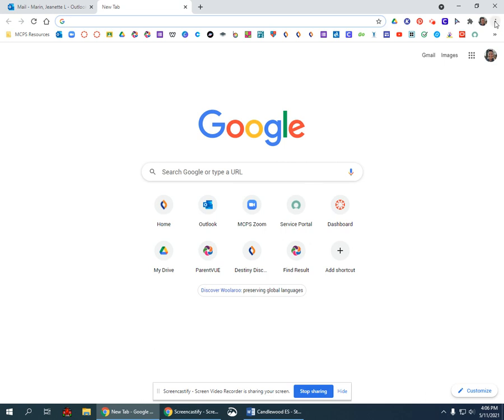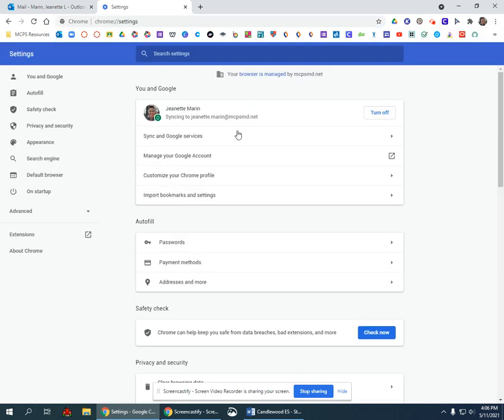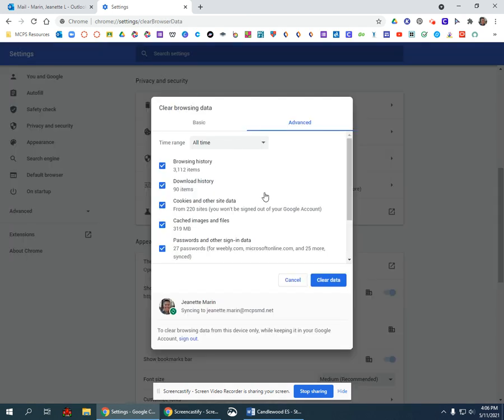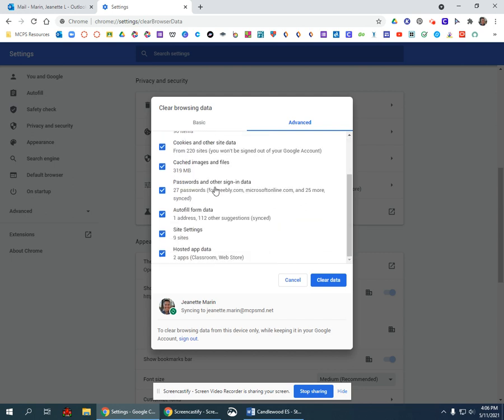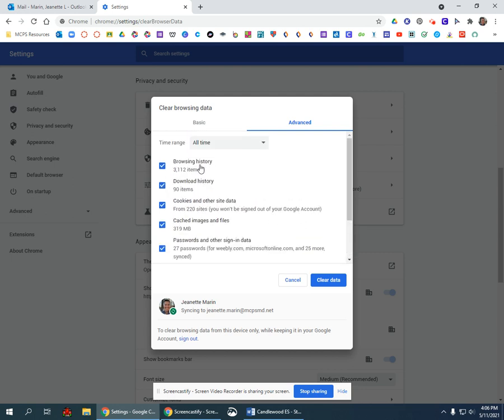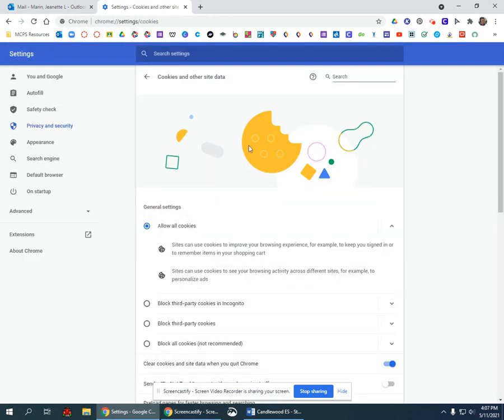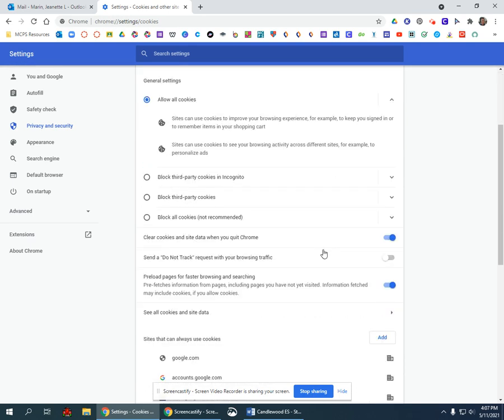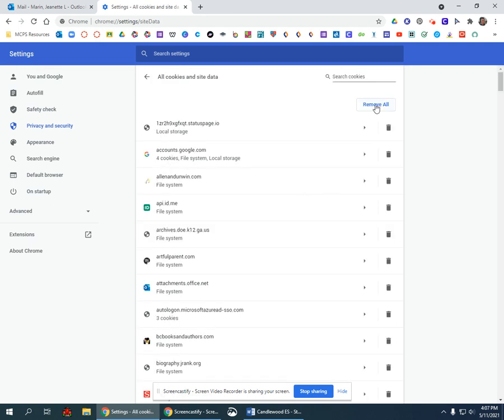Clear Browsing Data